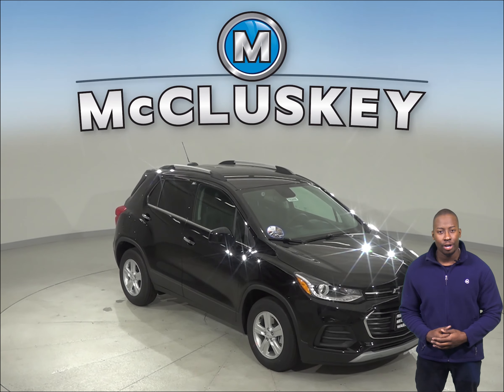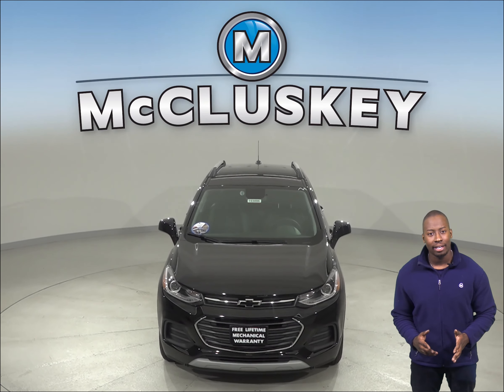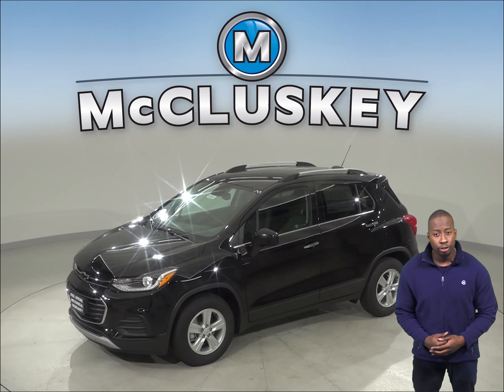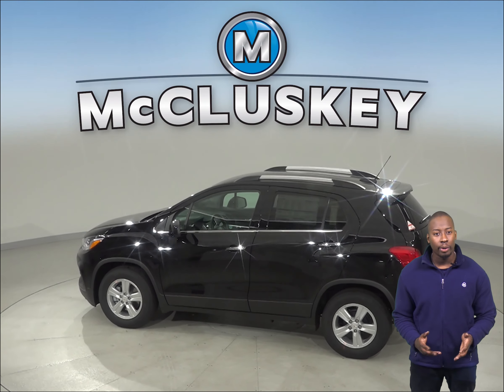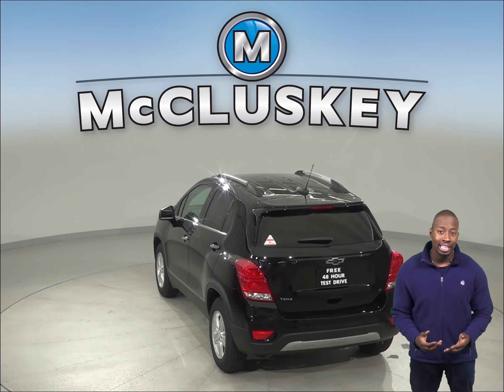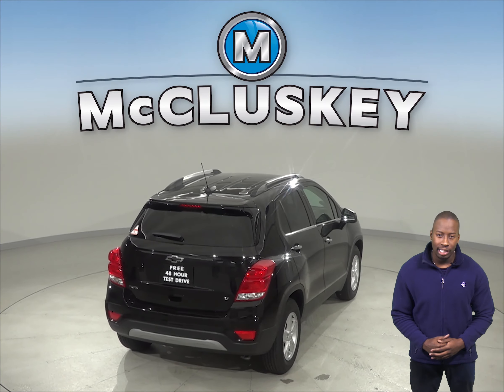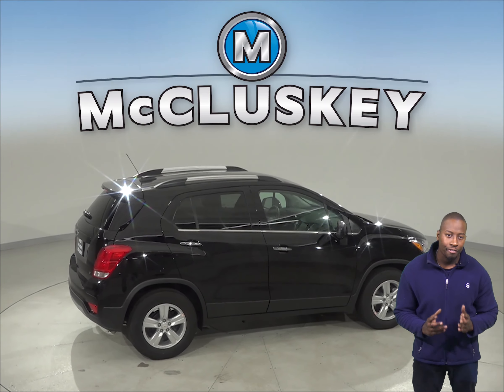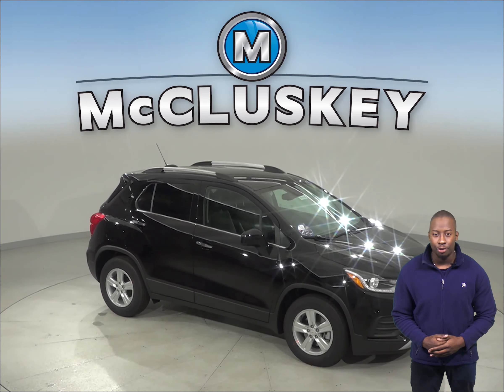193006 - New, 2019, Chevrolet Trax, LT, Sport Utility, Test Drive, Review, For Sale -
Challenged credit?